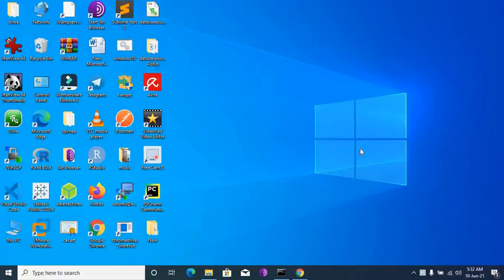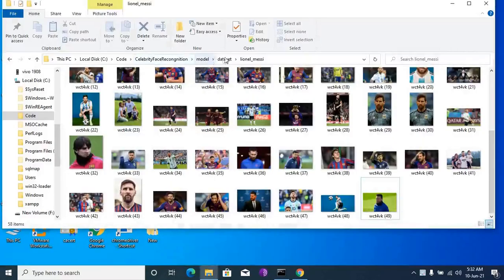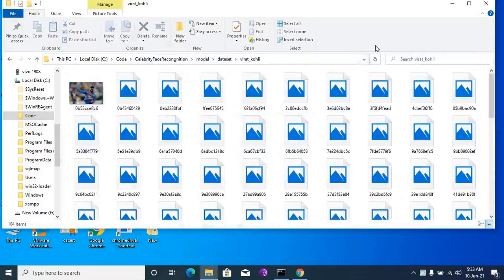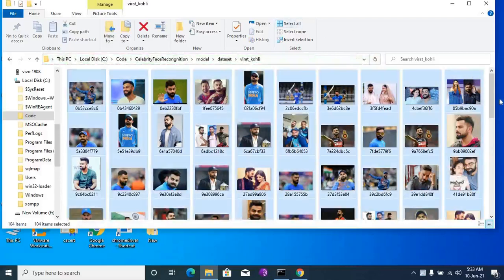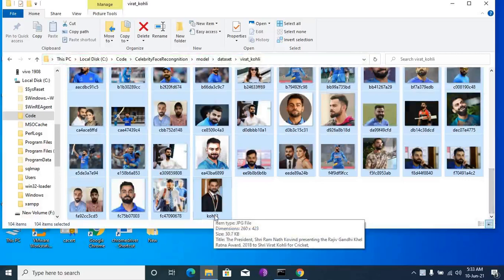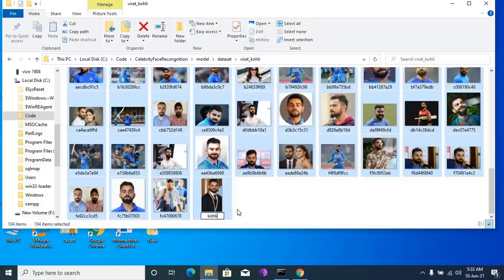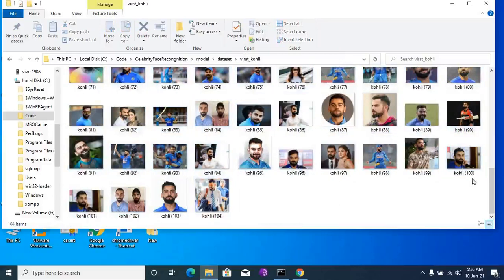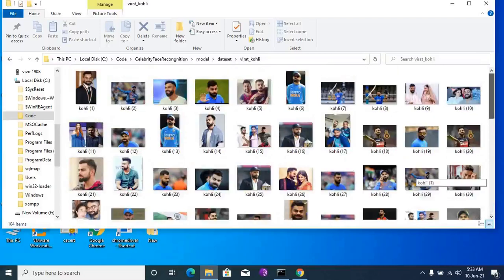how to rename multiple photos at once without using any software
rename multiple photos  at once in windows10 without using multiple software